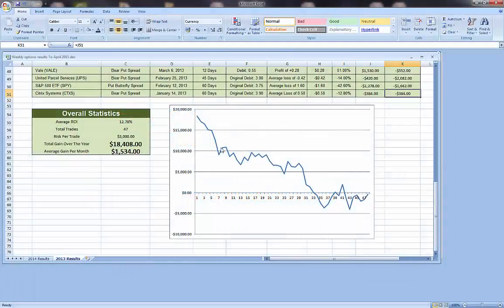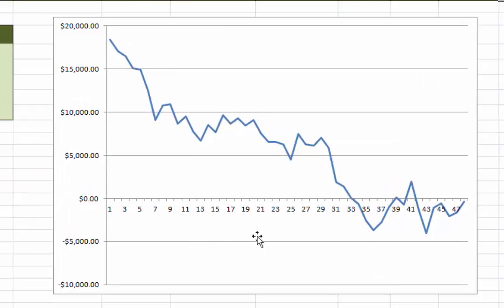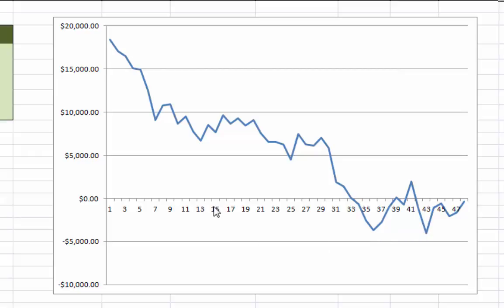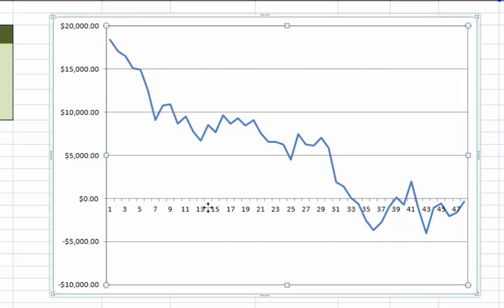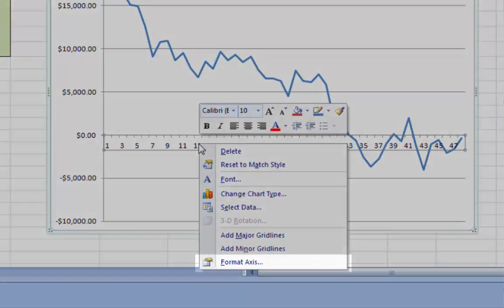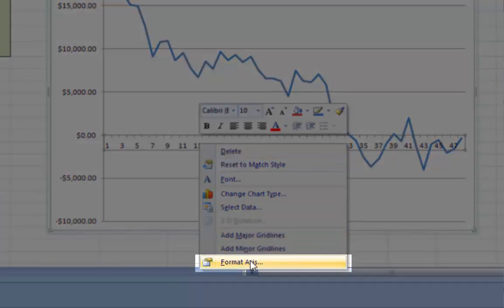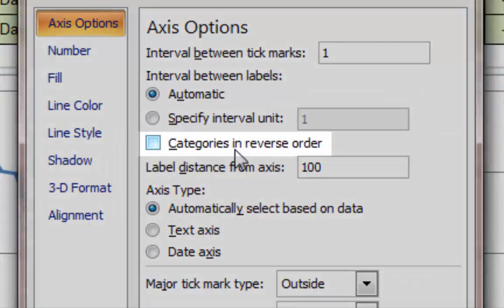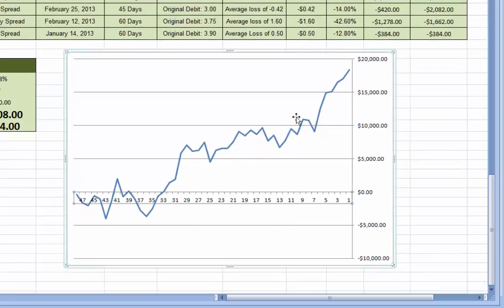How to reverse a chart in excel spreadsheet using the axis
A short tutorial video showing you how to reverse a chart in an excel spreadsheet.

It's actually a very simply process. Click on the axis you wish to reverse and then right mouse click and select "format axis".

Then click on "show categories in reverse order"

You graph or chart will then appear in the opposite/mirror image direction.

Hope you found that useful.